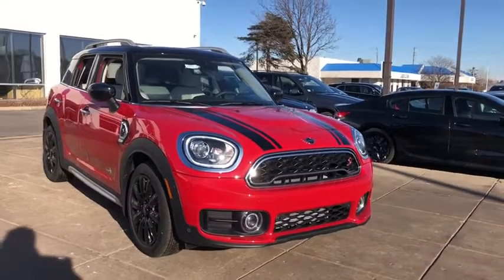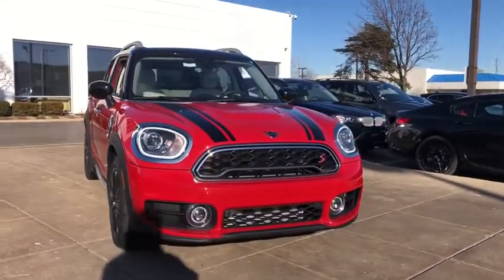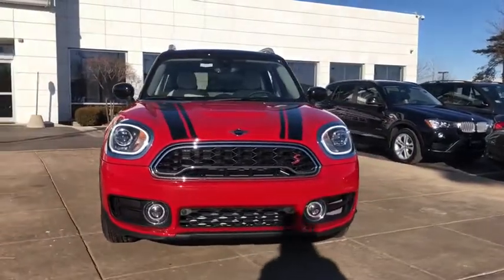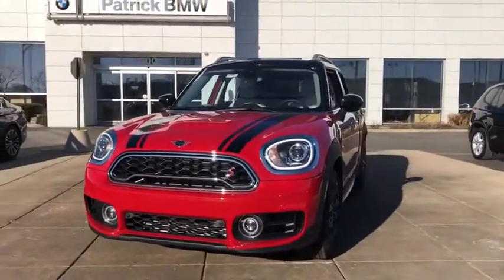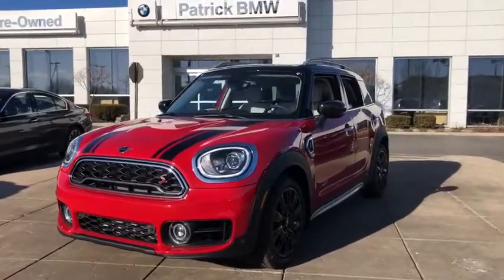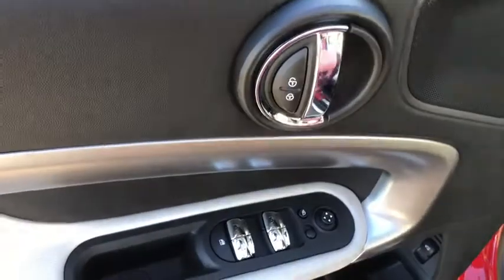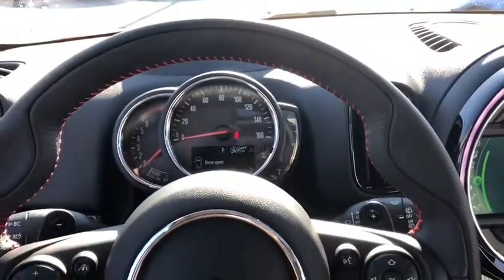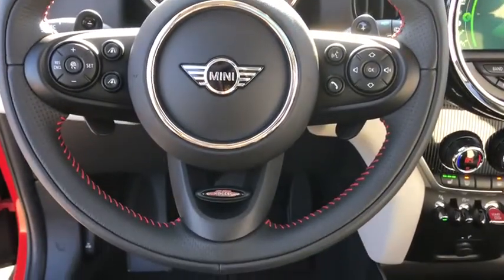2020 MINI Cooper S Countryman ALL4 Schaumburg, Chicago, Barrington, Hoffman Estates, Palatine, IL M2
Chili Red New 2020 MINI Cooper S Countryman ALL4 available in Schaumburg, Illinois at Patrick Mini. Servicing the Chicago, Barrington, Hoffman Estates, Palatine, IL area.
2020 MINI Cooper S Countryman ALL4 Iconic / Driver Assistance / Navigation - Stock#: M20106 - VIN#: WMZYX1C05L3L36181

Patrick Mini
700 E Golf Rd